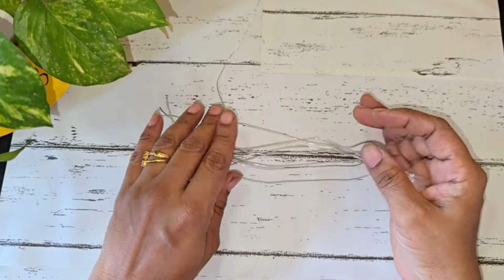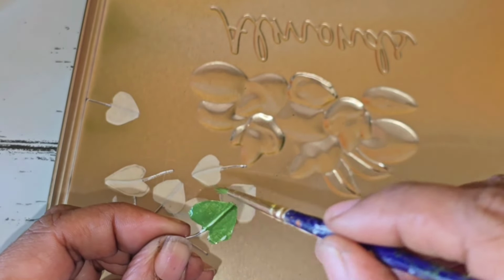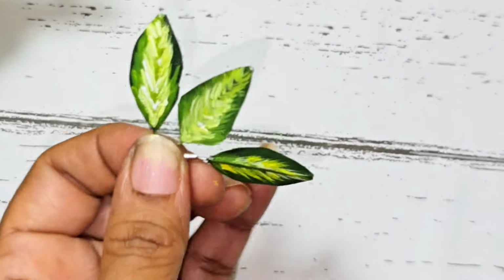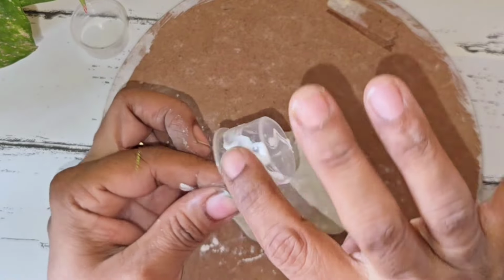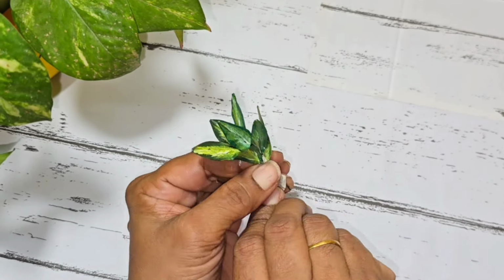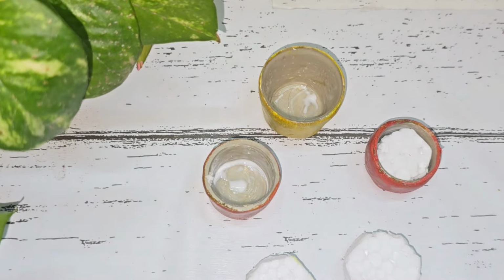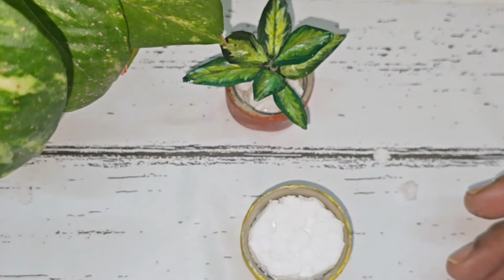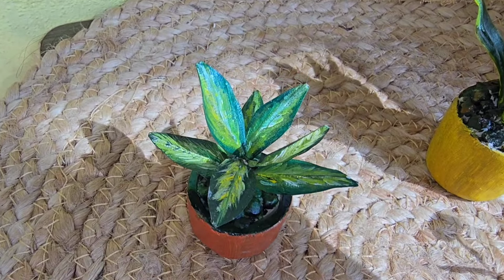DIY Artificial Miniature House Plants | Reuse Waste Bottle Caps | Miniature craft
DIY Artificial Miniature Plants | Reuse Waste Bottle Caps | Miniature craft

Hi
     Sharing DIY Miniature Plants using waste medicine bottles Caps...
     l hope you will like this video

    kindly give your suggestions, views and comments

plastic bottle craft ideas
how to make a plant pot with waste bottle
miniature house plants
waste material craft
waste bottle caps craft ideas
diy best out of waste plastic bottle craft
waste plastic bottle reuse  waste plastic bottle reuse ideas
plastic water bottle cap craft
plastic bottle cap craft plastic bottle craft
miniature plant